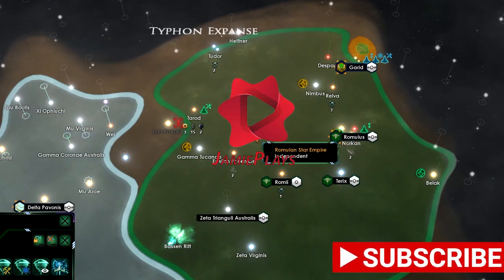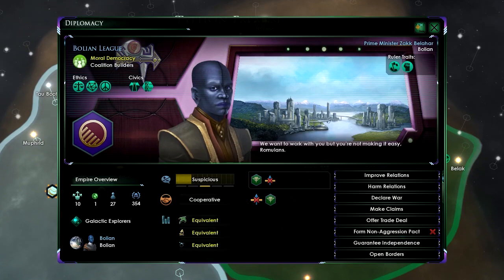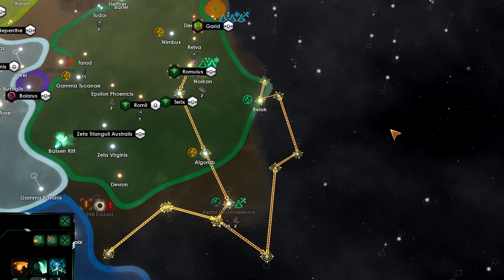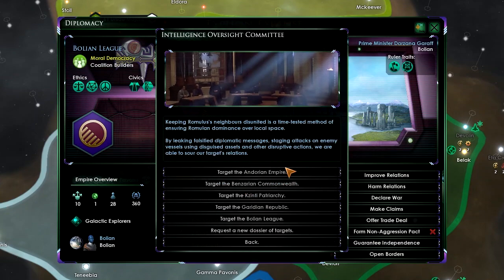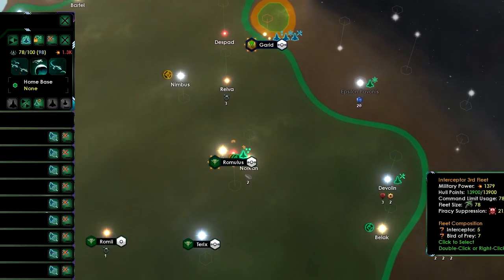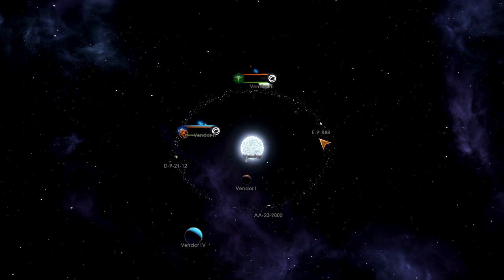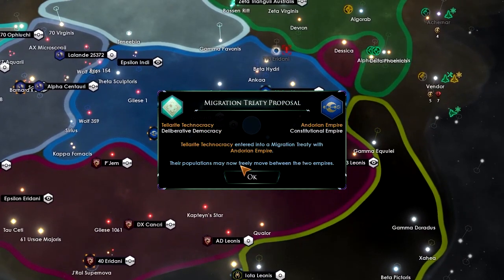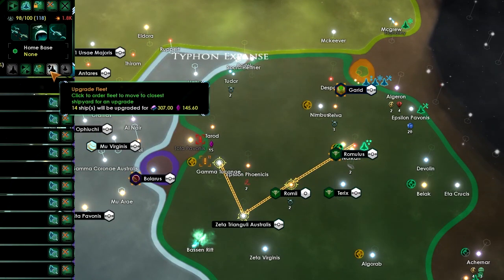Star Trek: New Horizons - Into the Mirror Darkly - Romulan - 3 - Sowing Discord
Our enemies are forming friendships and alliances. We must stop this threat against the Romulan Star Empire.

Thanks for supporting me with your likes, dislikes and comments.